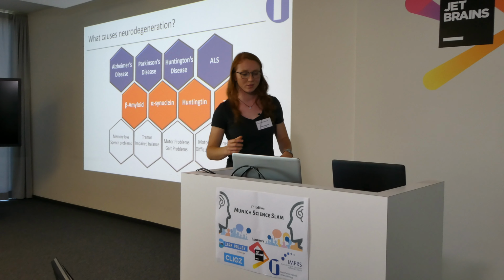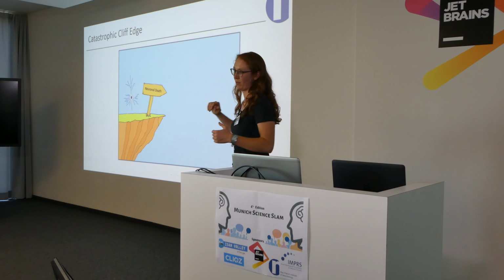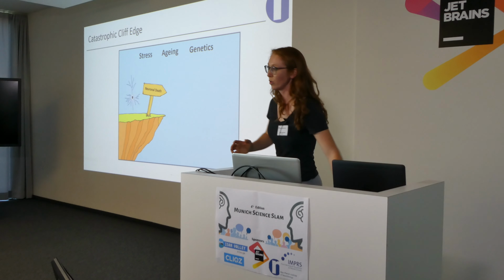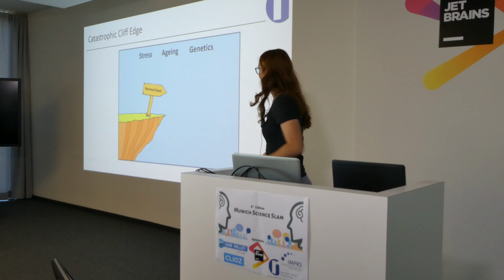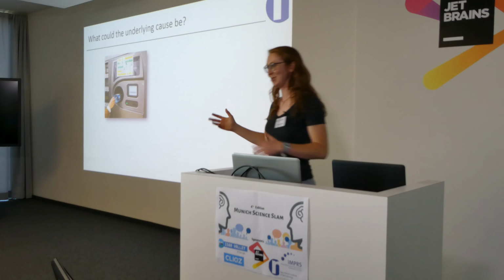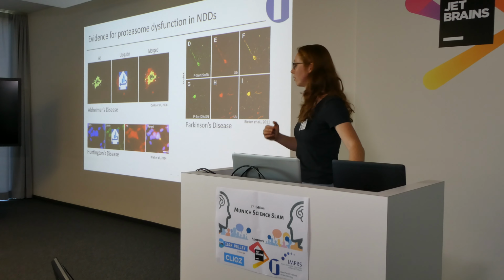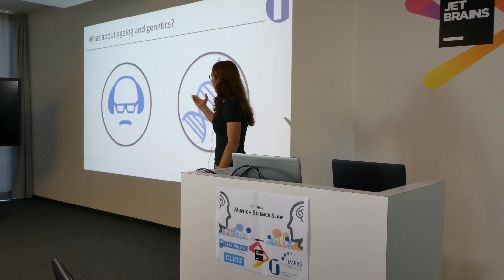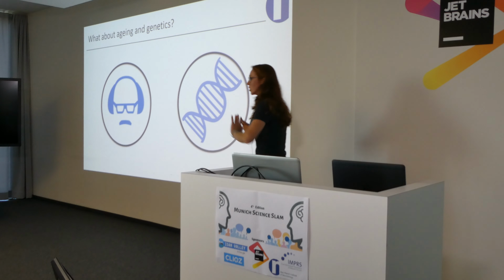"Connecting the dots: Can we link all neurodegenerative diseases?" - Sophie Keeling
Sophie is doing her master studies in neuroscience at the Graduate School of Systemic Neurosciences in the LMU Munich. She enthused the 4th Munich Science Slam audience with her research on news perspectives to deal with neurodegenerative diseases.